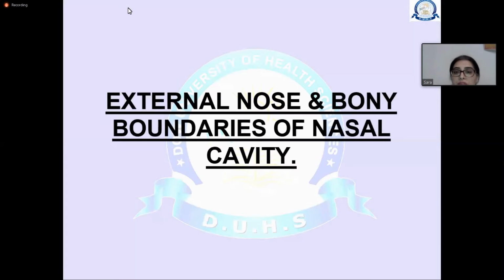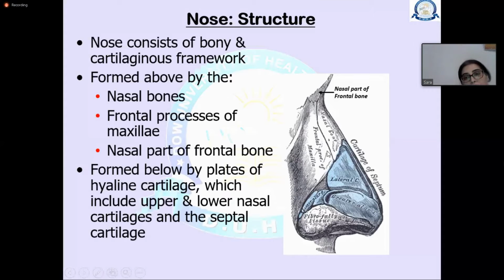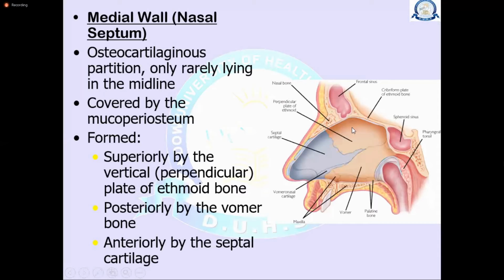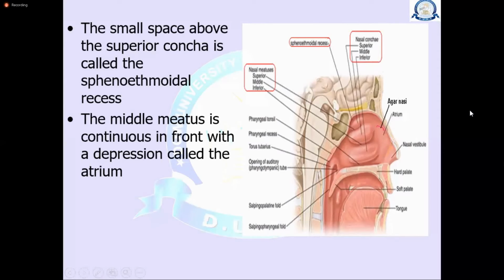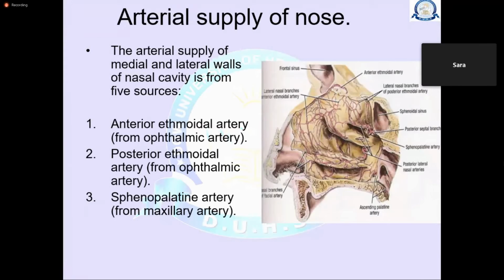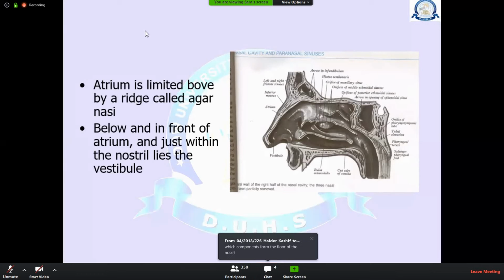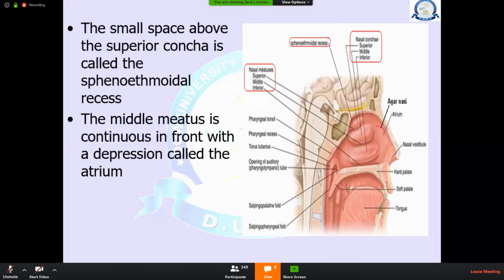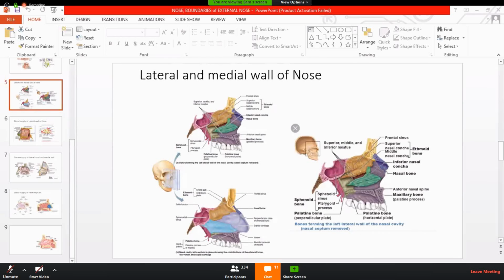EXTERNAL NOSE AND NASAL NEUROVASCULATURE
Delivered on: 15th April 2020
by DR  SARA